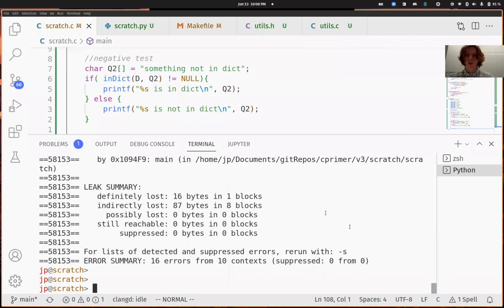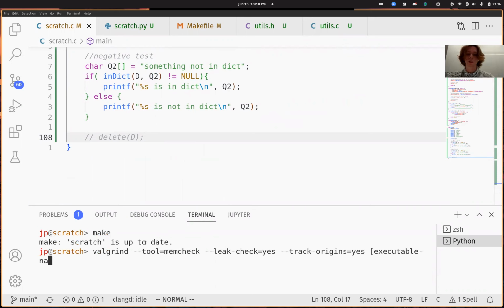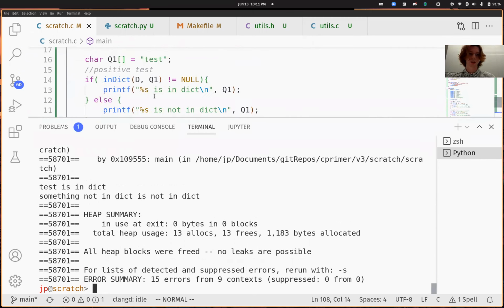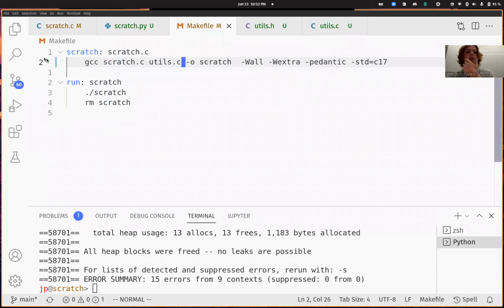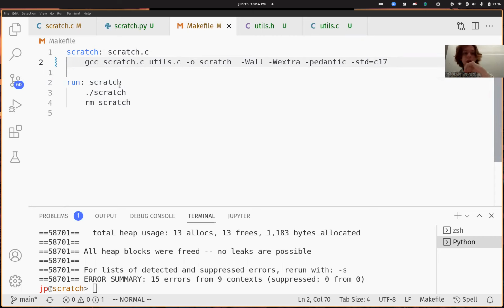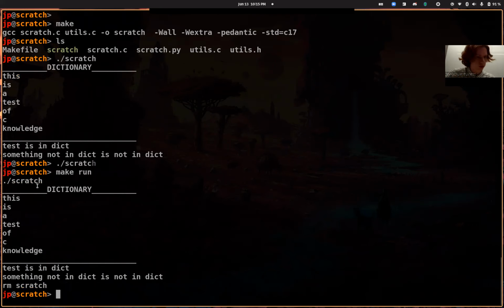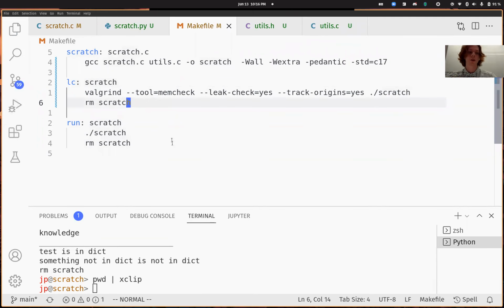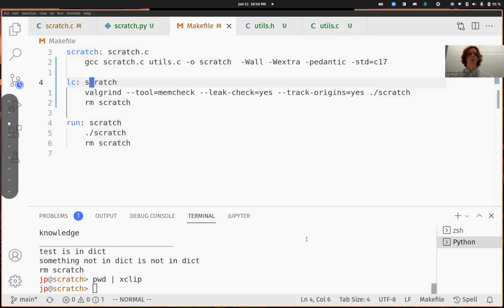Valgrind and Makefiles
Template Makefile and C file